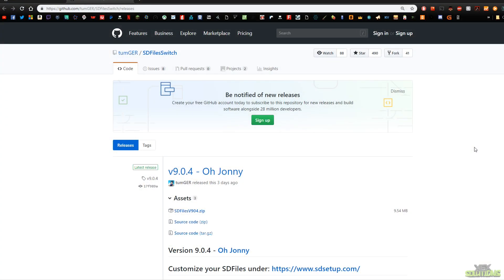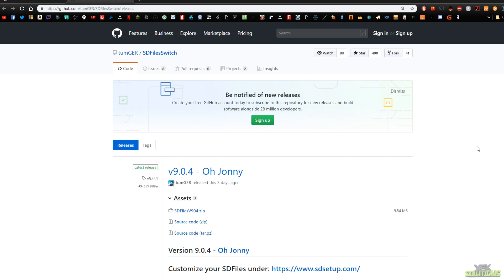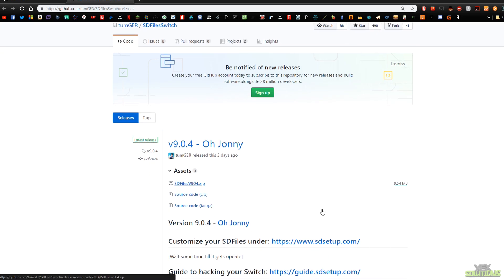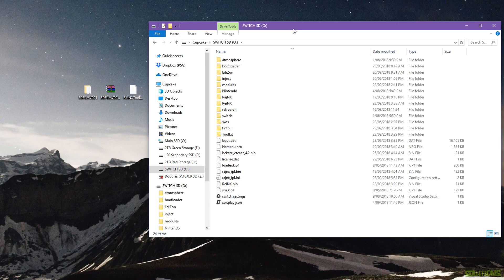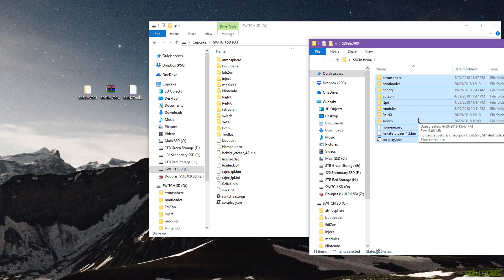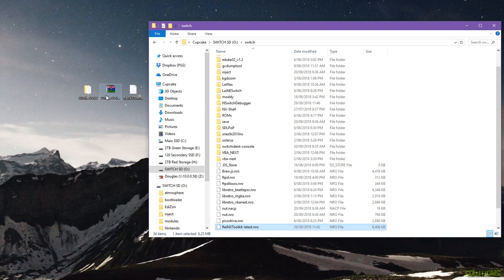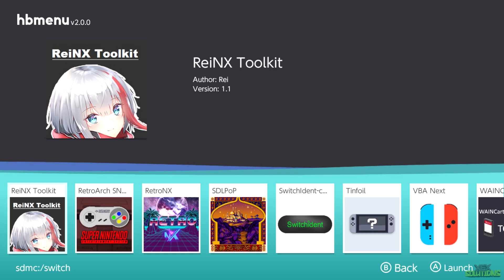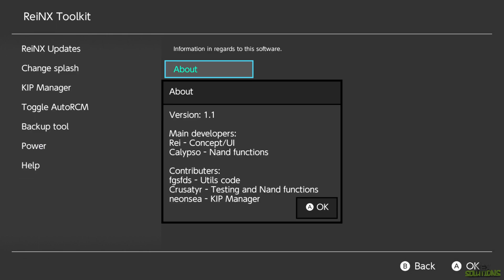How To Install ReiNX Toolkit on Nintendo Switch 6.0 Firmware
Song Name: Diviners - Falling (feat. Harley Bird)